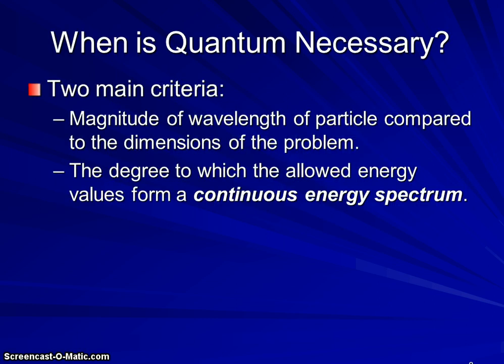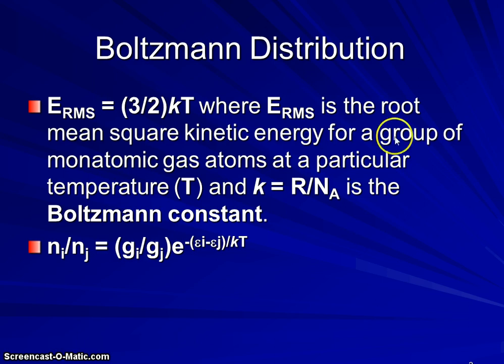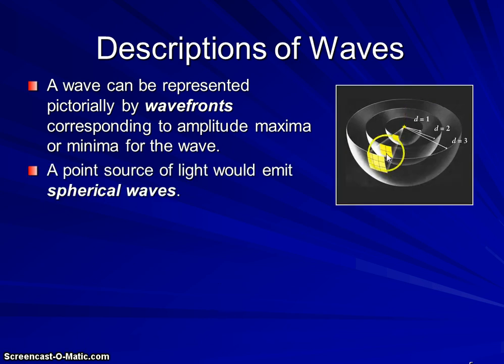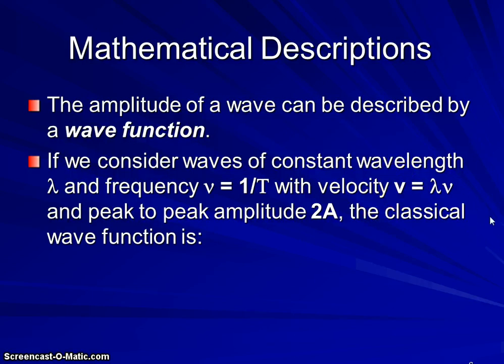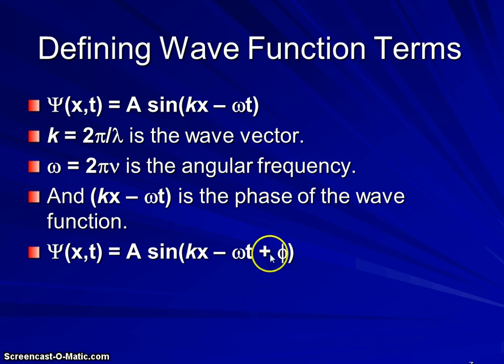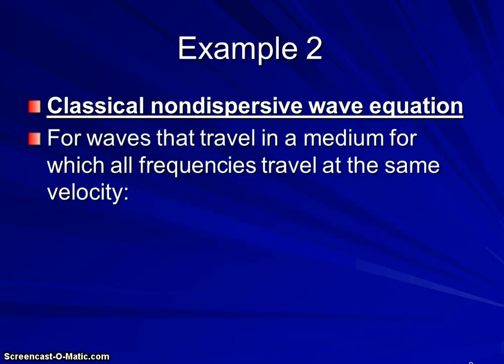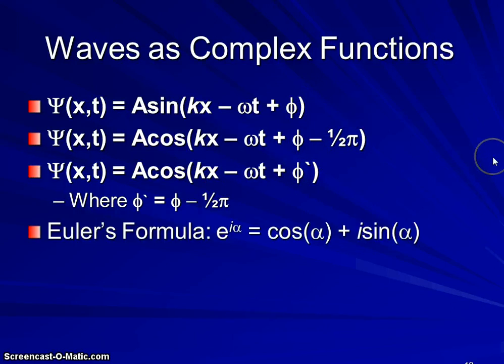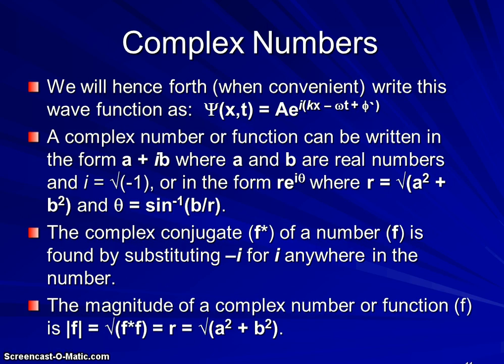Wave Functions and Toward the Schrodinger Equation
This is the third video in the series I used to teach Physical Chemistry 2 (Quantum Chemistry) during COVID and during semesters I used the "flipped classroom" approach.  These videos follow Engel's Quantum Chemistry text and this is the beginning of chapter 2